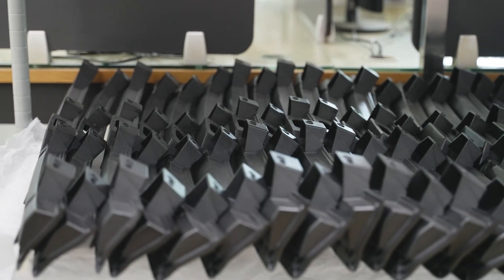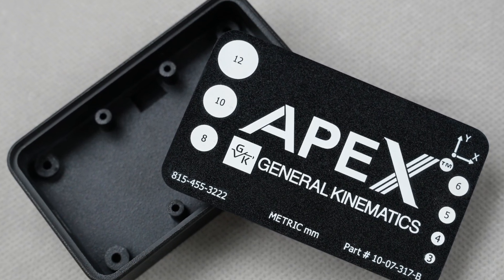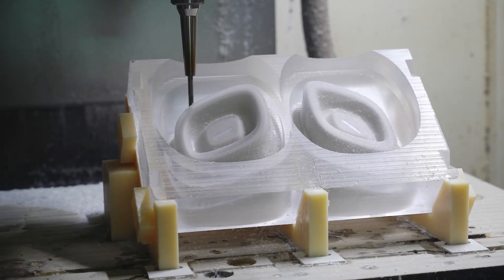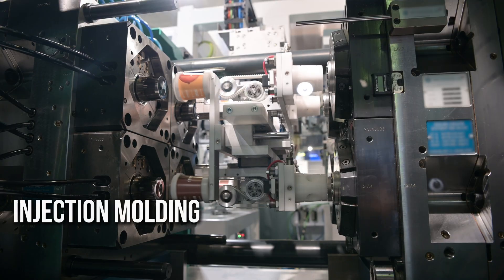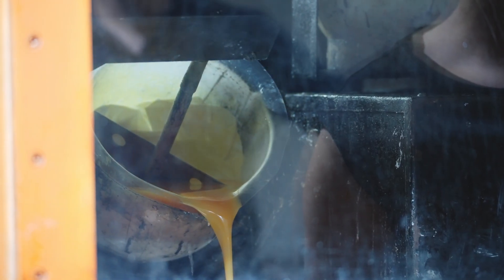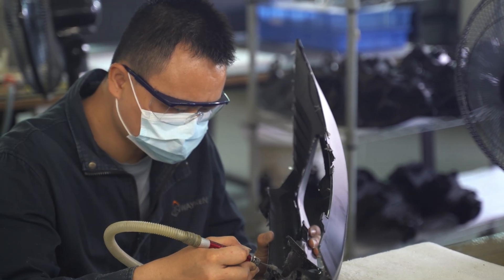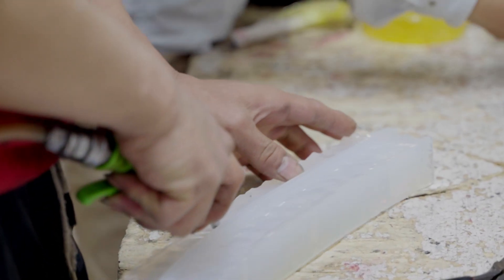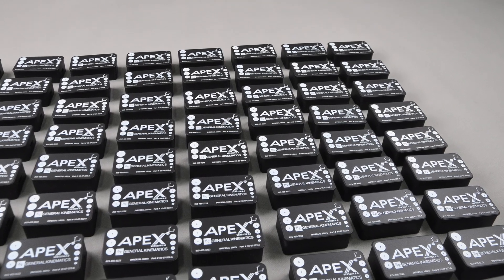Injection Molding Takes Weeks — Urethane Casting Takes Days | WayKen Rapid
Urethane casting is a fast and cost-effective way to produce high-quality plastic parts in small quantities. In this video, Lingo from WayKen explains how the process works and why it’s perfect for low-volume production, design validation, and functional prototypes. Compared to CNC machining and 3D printing, urethane casting offers better speed, surface quality, and overall value.

Request a free quote today!
WayKen Rapid providing CNC Machining, 3D Printing, Vacuum Casting, Rapid Tooling, Sheet Metal Processing.Our customer base covers from independent inventors or designers to large scale Industrial, Commercial, Medical, Automotive, and even Aerospace companies.